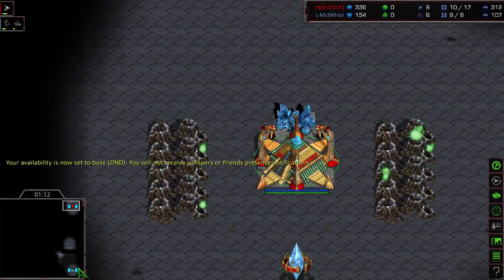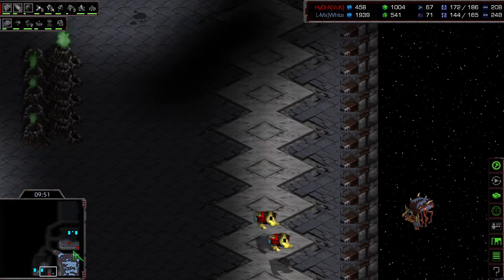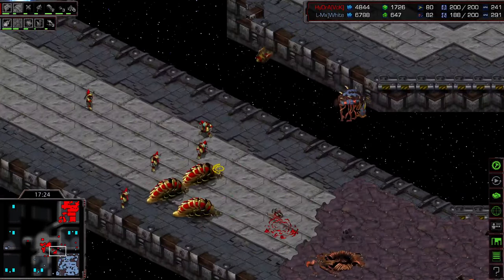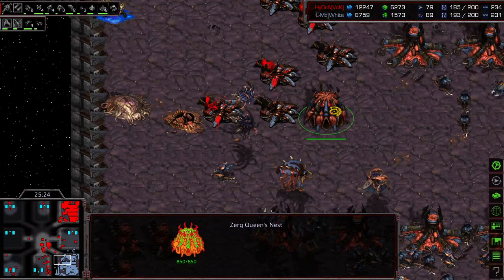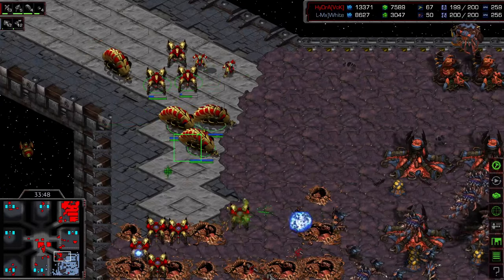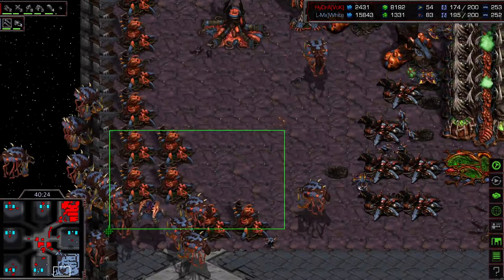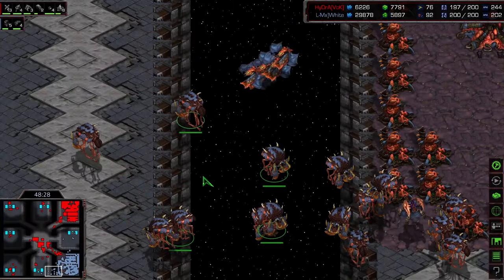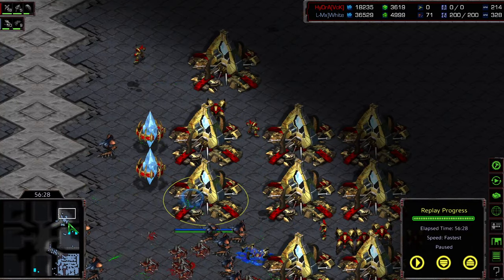SCW44SERIES - Hydra vs White - Part 2 - Game 8 - PvZ - Starcraft Casty Cast - Fastest Map Ever - GG!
If you donate and want proceeds to go to a showmatch, please let me know when you send.